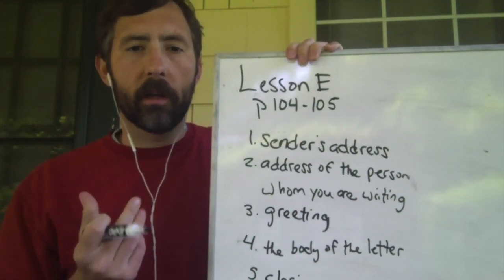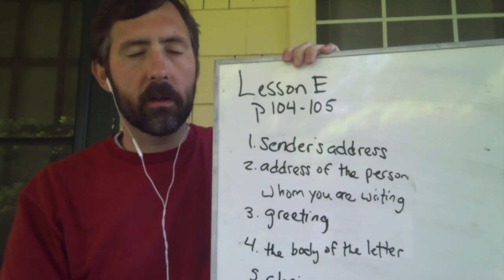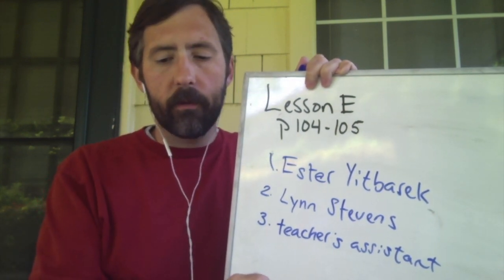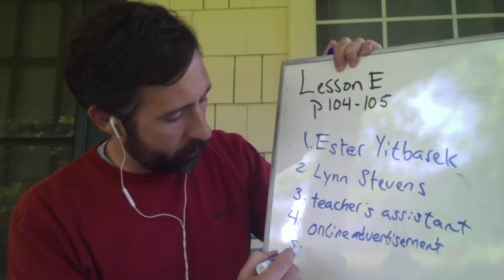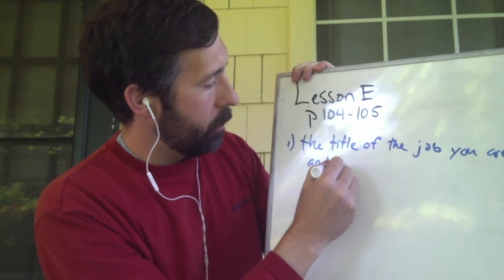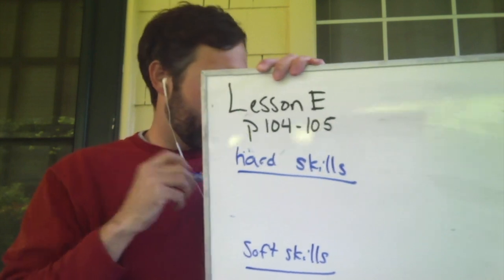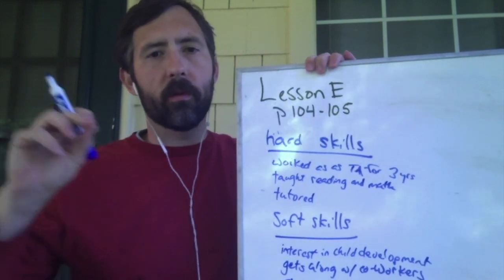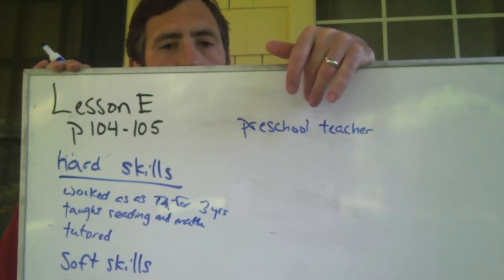Level 5 PM Lesson E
This video is about Level 5 PM Lesson E